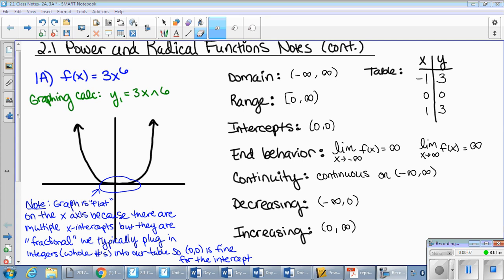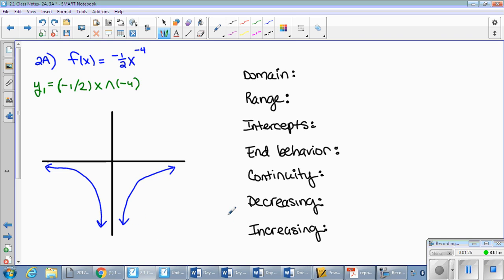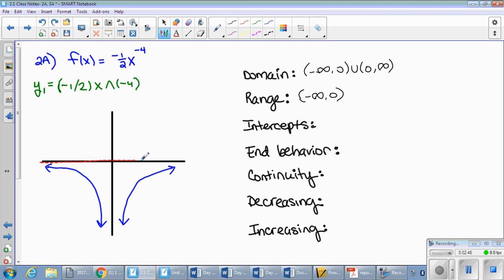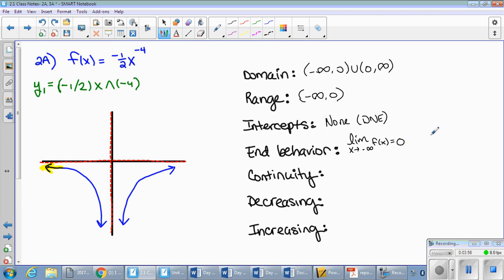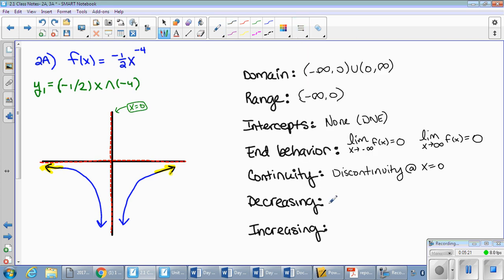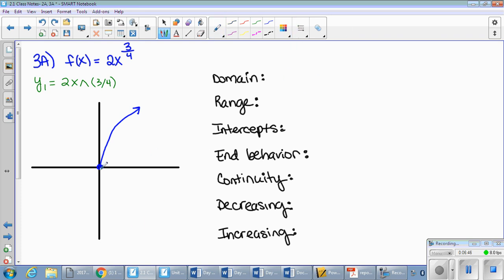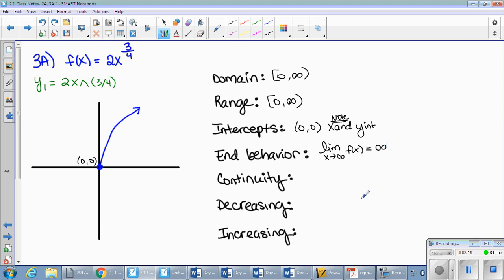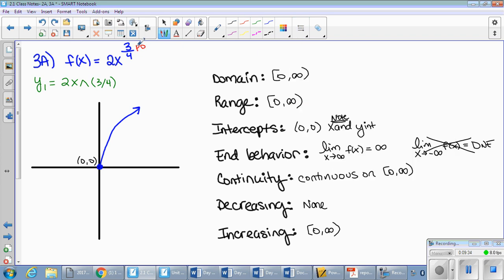2.1 PreCalc Notes- 1A, 2A, 3A